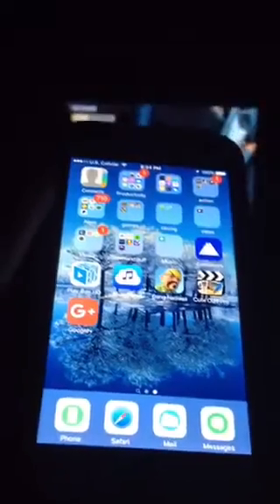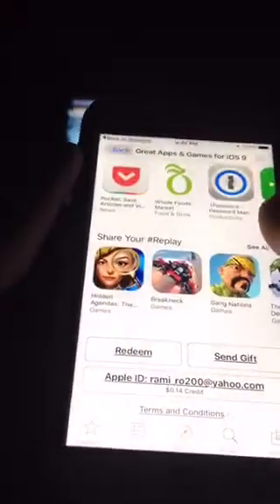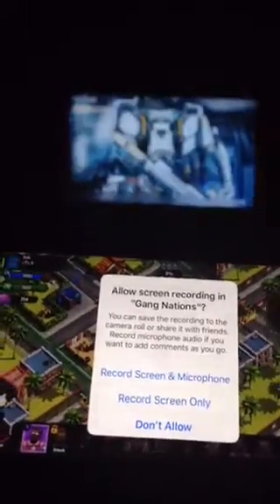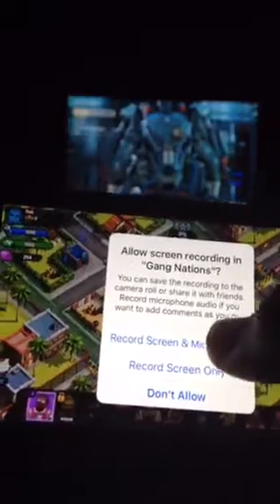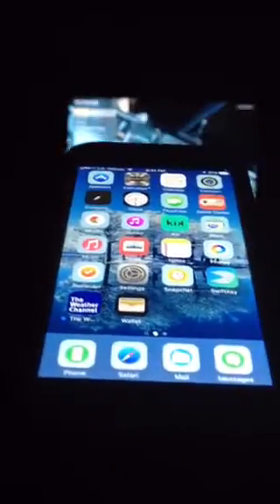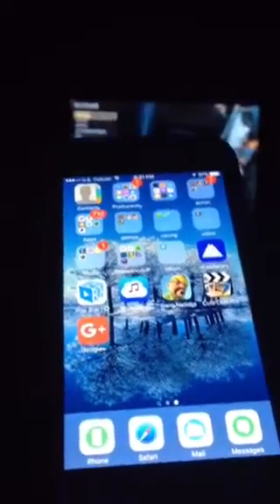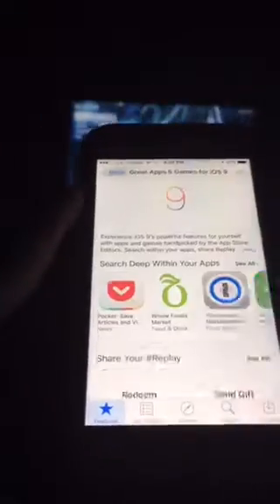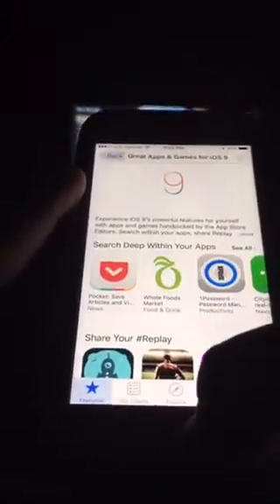How to use the ios 9 built in screen recorder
Hello YouTube my name is Xramikillerx and welcome back to another video. Today I am showing you how to use the built in ios 9 screen recorder. I made this video so I could show you guys how to record certain games. So this explains it on how to use it for games such as gang nation and other compatible games.